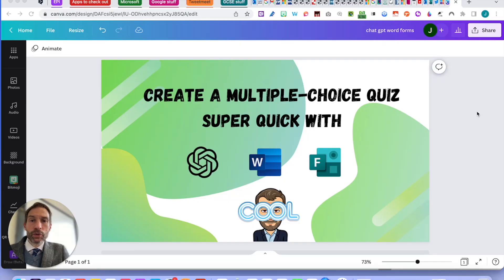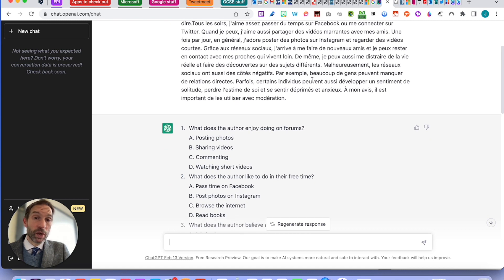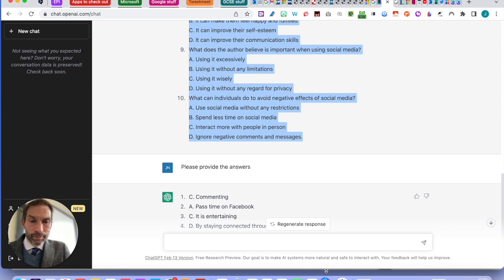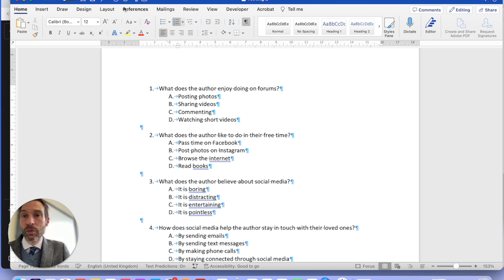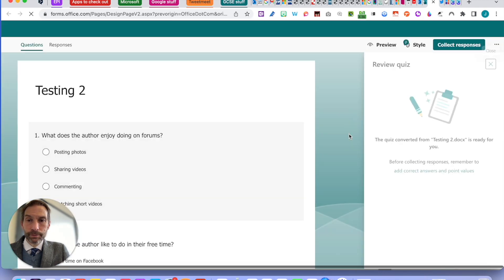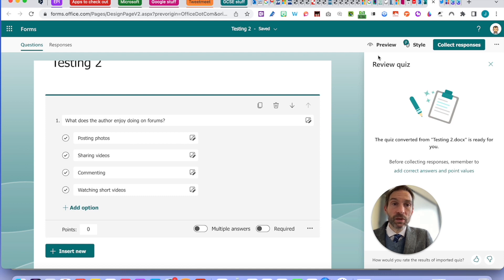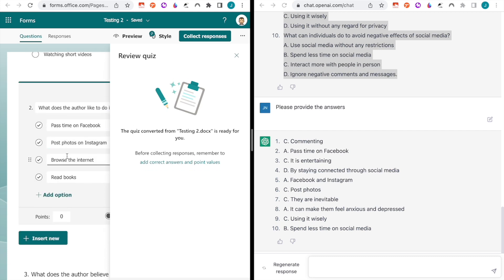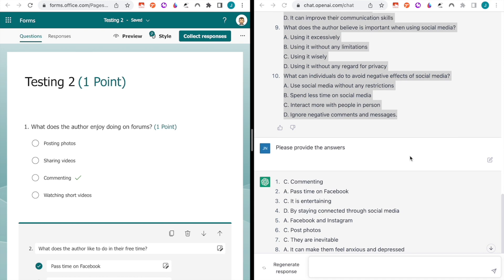Multiple choice quiz in minutes with Chatp GPT, Word and Forms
In this video, I will show you how easy it is to produce a multiple-choice quiz with Chat.GPT, Microsoft Word and Microsoft Forms. This example is world language based, but is adaptable to any subject one teaches!